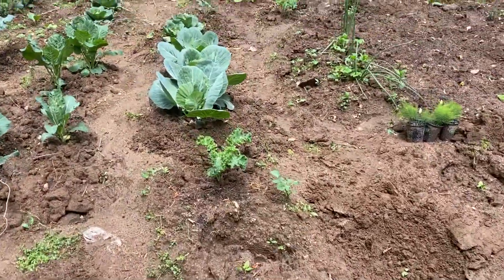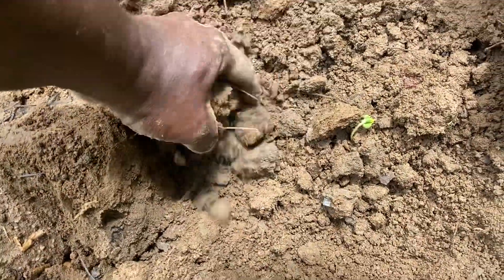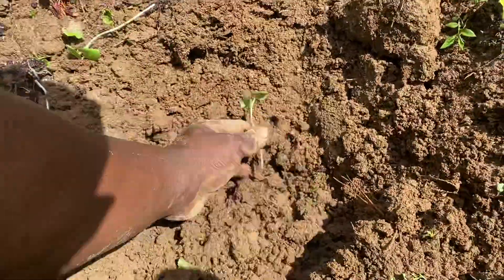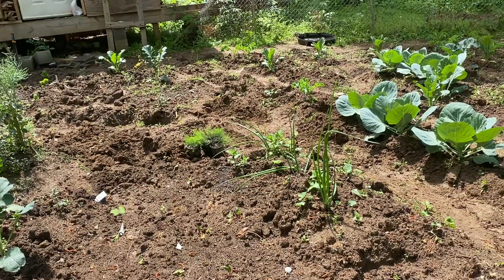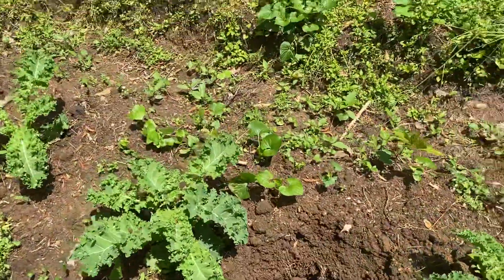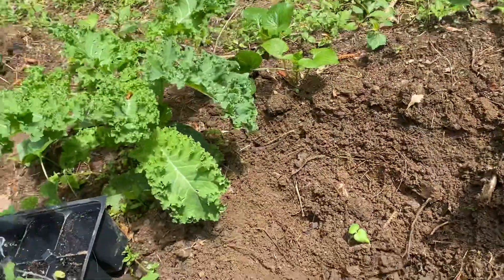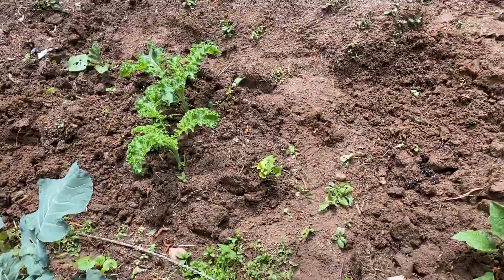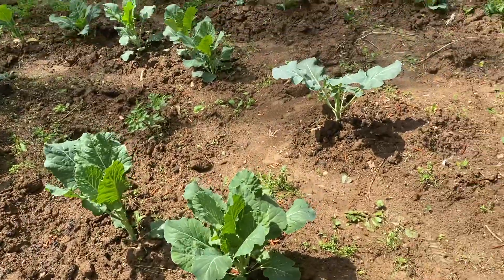How to plant a garden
The best time to plant is right after the rain or while the rain is coming